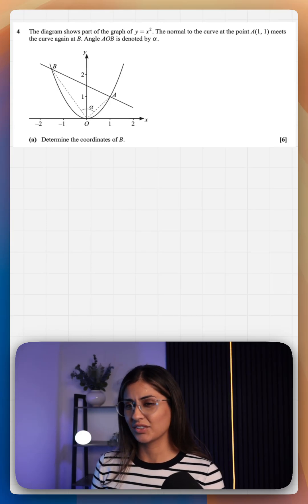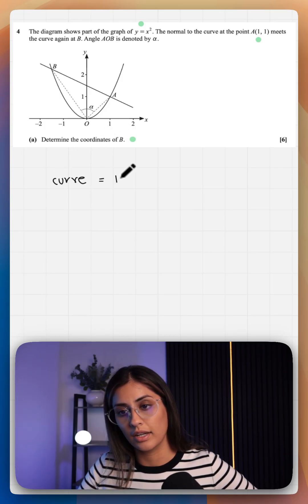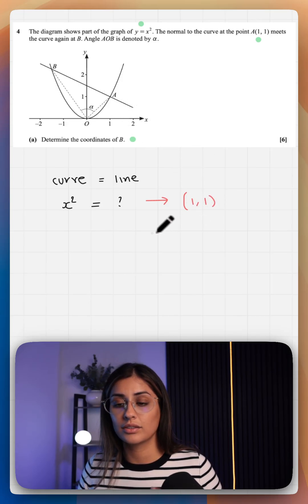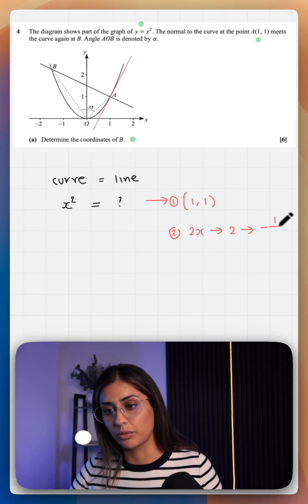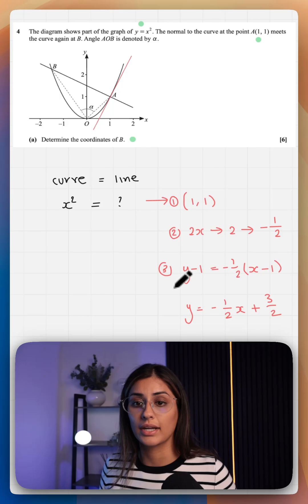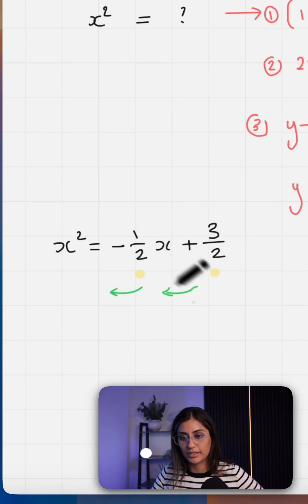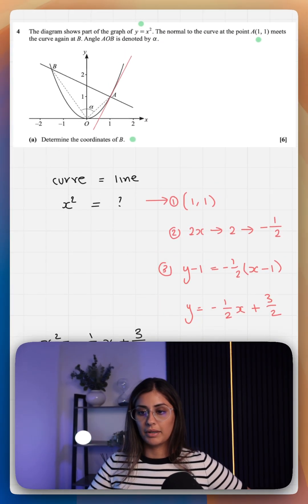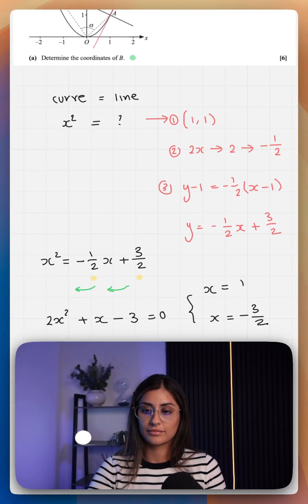Differentiation Question - A-Level Maths